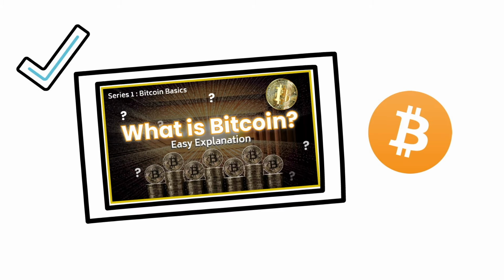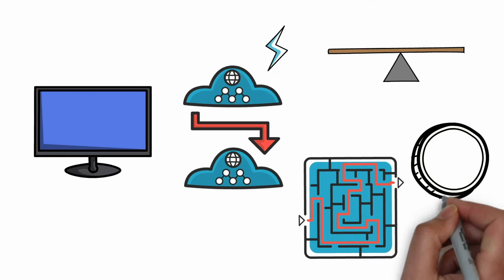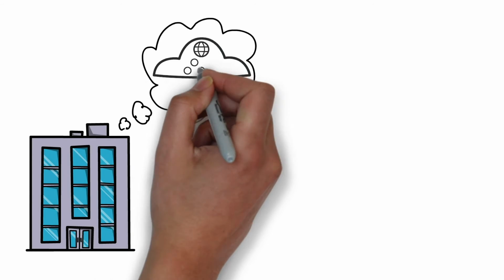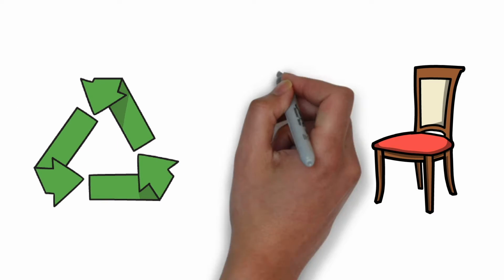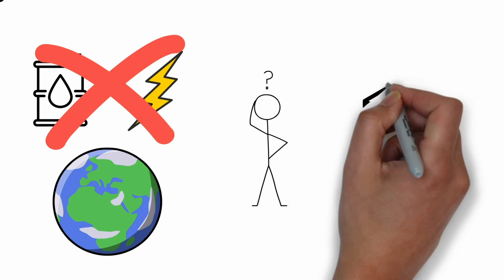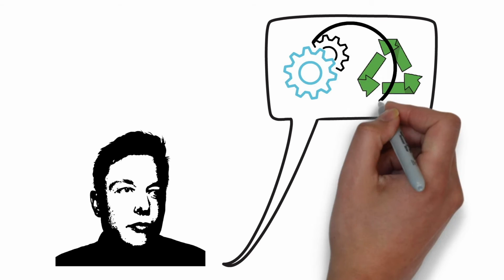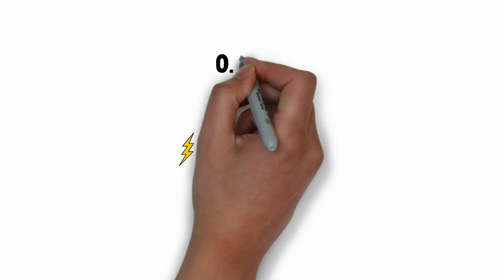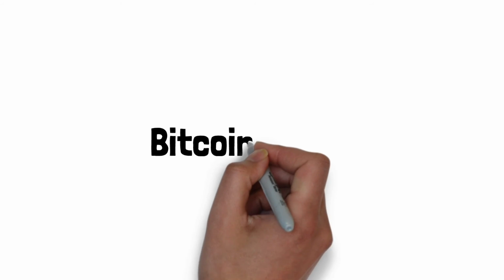What is Bitcoin Mining and What's up with Elon Musk?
Bitcoin mining is a topic highly spoken of when referring to Cryptocurrencies and Bitcoin specifically. Recently, this topic was hyped when Elon Musk portrayed negative sentiments in his Tweets. He said that the mining process is not environment-friendly.

In this second video series of Blockchain Explainer, we talk about What is Bitcoin Mining, and what happened with the "Elon Musk Dilemma".